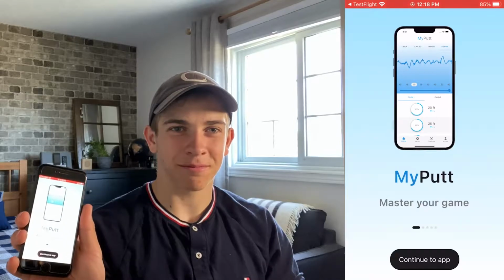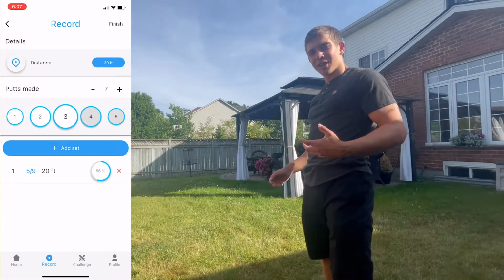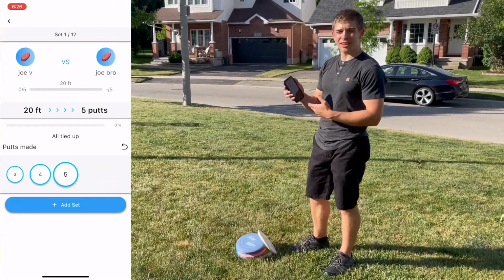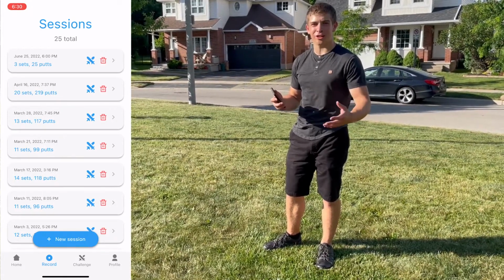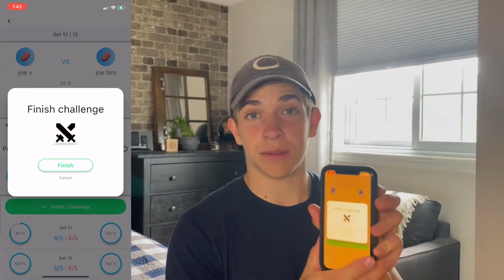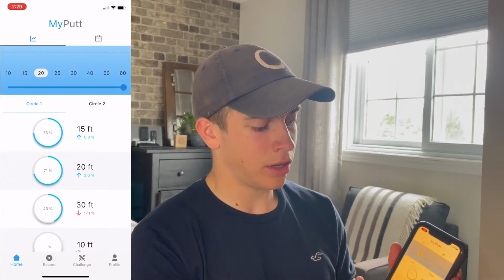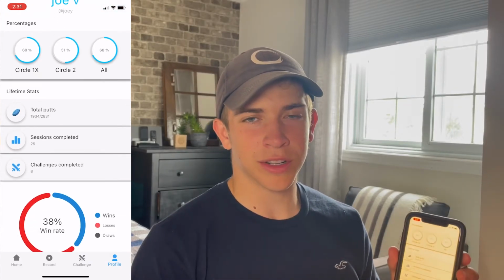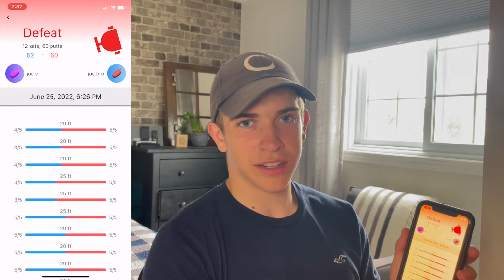Get BETTER at putting in disc golf! | Brand New App | Joe V Disc Golf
I created a brand new app to practice your putting in disc golf! You can record individual sessions, challenge your friends, and view lifetime stats! MyPutt is the best way to level up your putting game in disc golf, and it completely free to use!